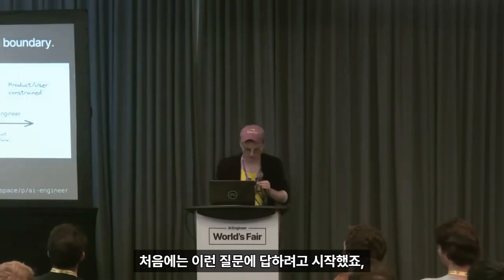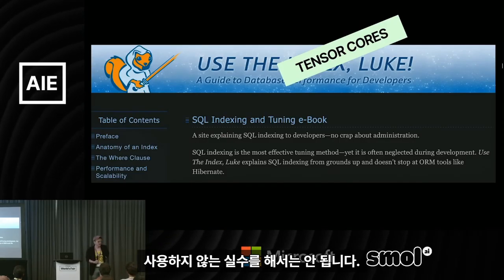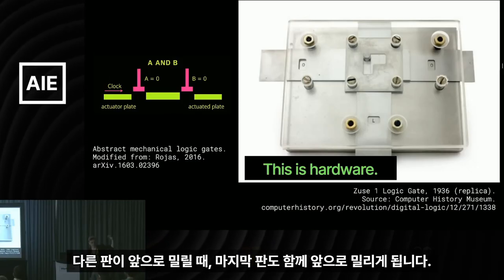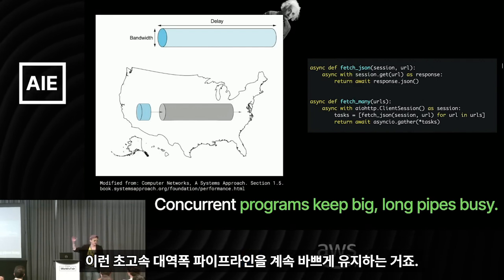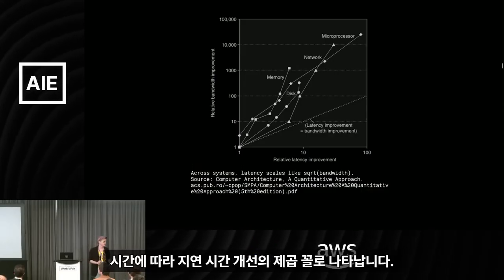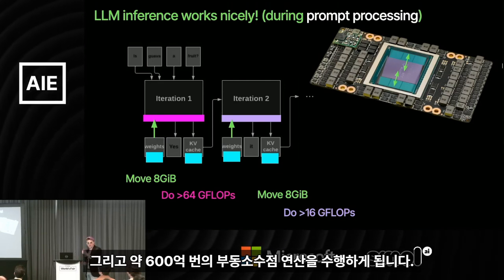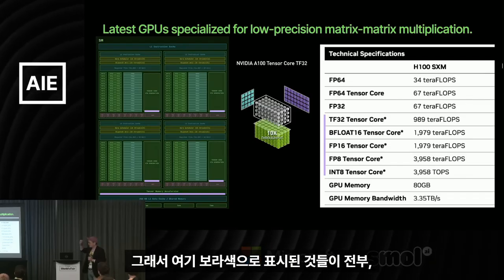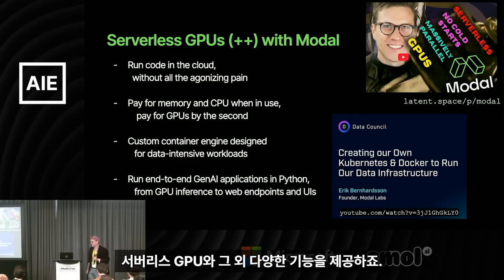텐서 코어를 써라! AI 엔지니어의 GPU 입문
원본: What every AI engineer needs to know about GPUs — Charles Frye, Modal

Charles Frye가 설명하는 GPU의 핵심 원리! 지연 시간 대신 대역폭 중심 설계, 행렬 곱셈 최적화, 소형 모델의 효율적 사용 사례를 한글로 만나보세요. AI 애플리케이션 개발을 업그레이드하세요.